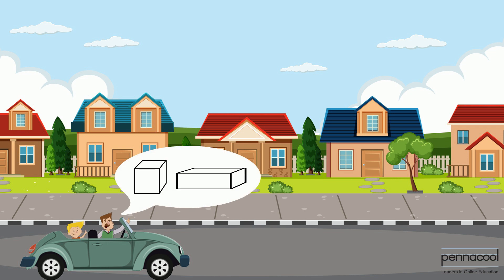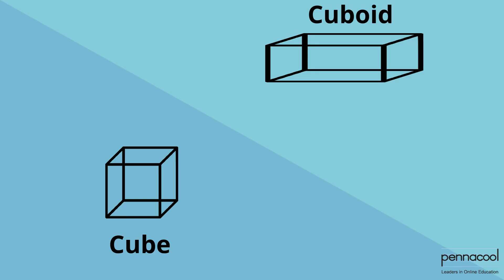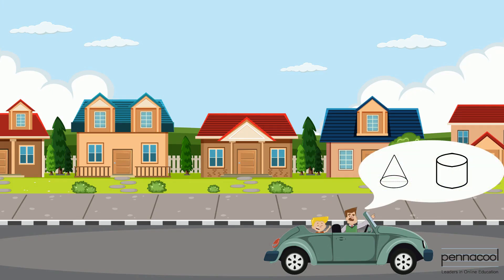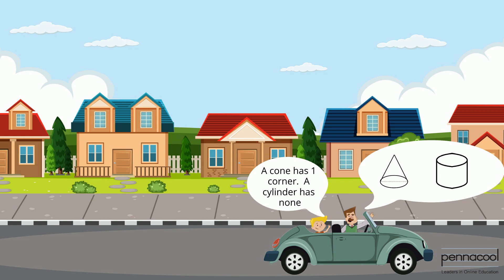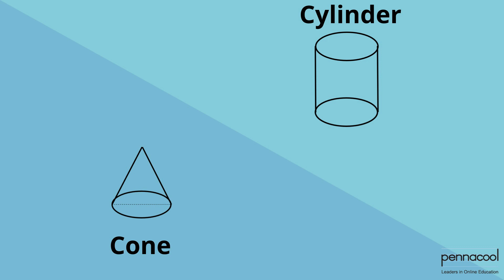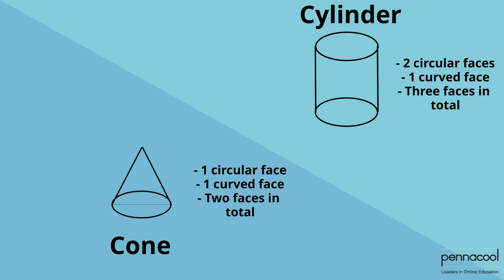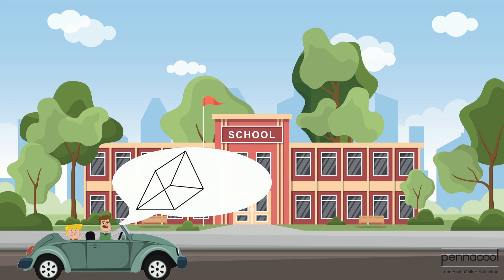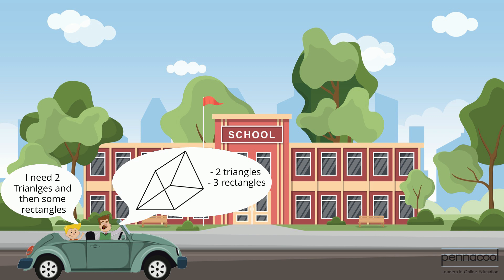Problem Solving Involving Solids - pennacool.com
Join Captainess 123 as she helps Jaden and his dad review the properties of solids on their way to school.

Problem Solving Involving Solids – Standard 1

Log on to pennacool.com 123 Math & Language Arts Platform to access:
- FREE
- Self-correcting
- Curriculum aligned exercises
- Immediate Feedback